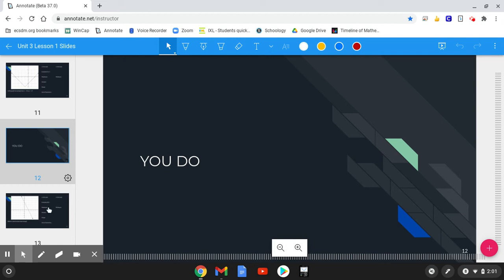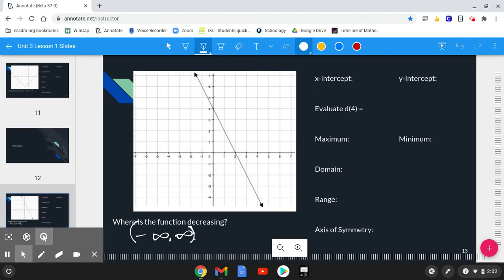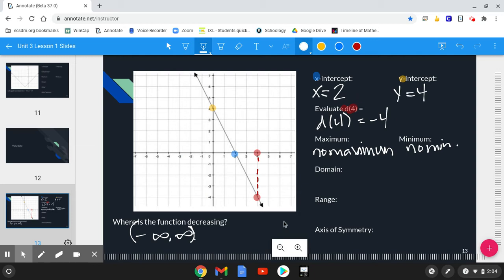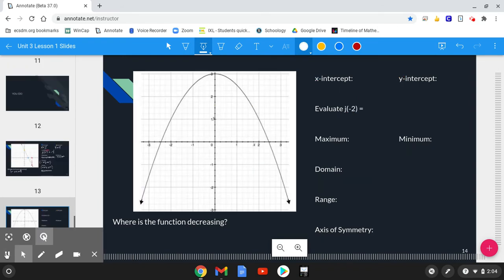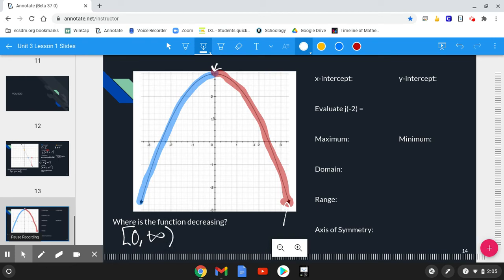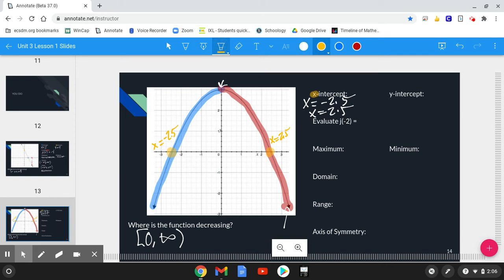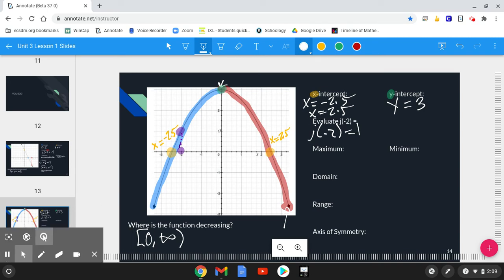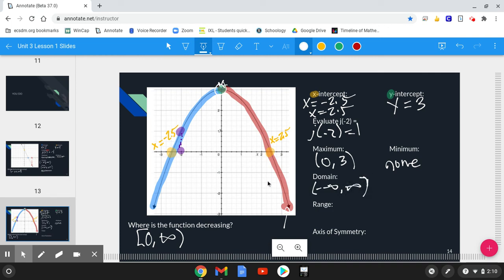Unit 3 Lesson 1